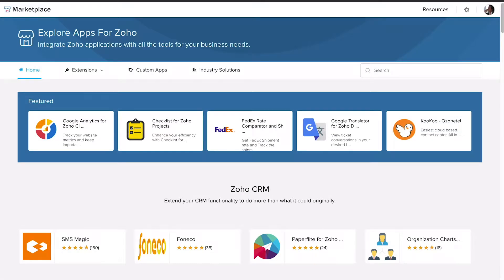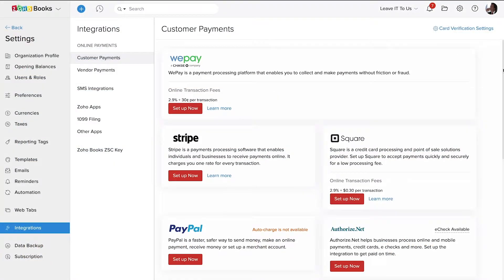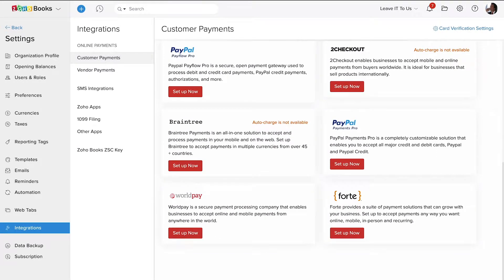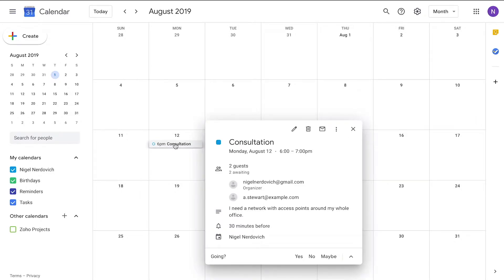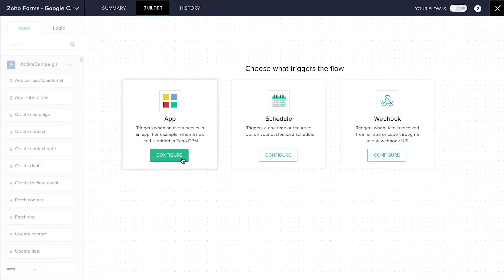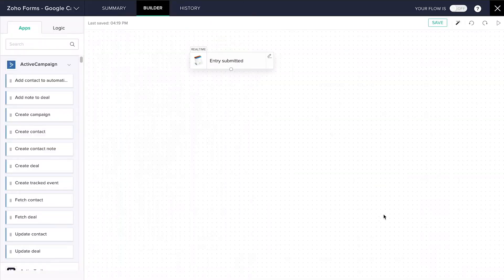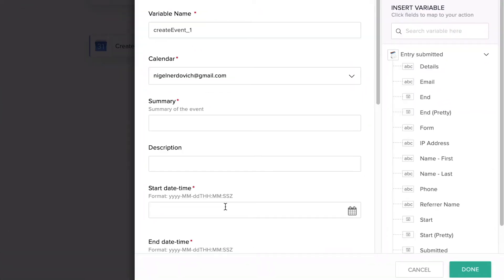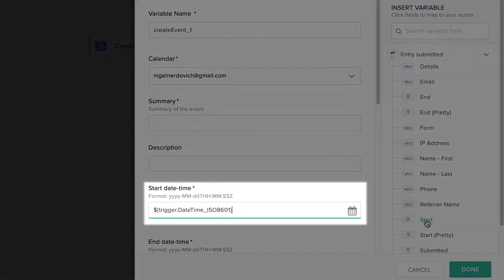Connect Zoho services with third party apps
temp